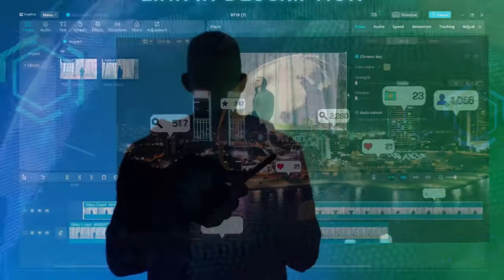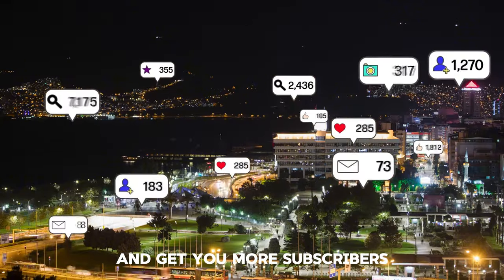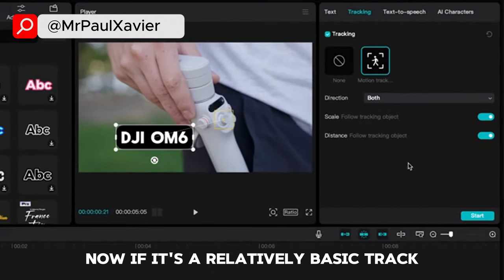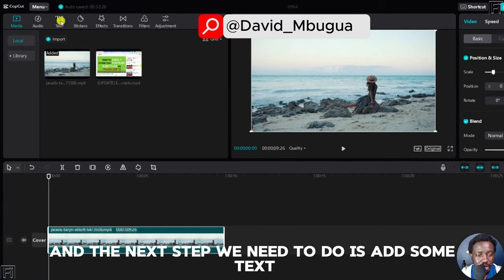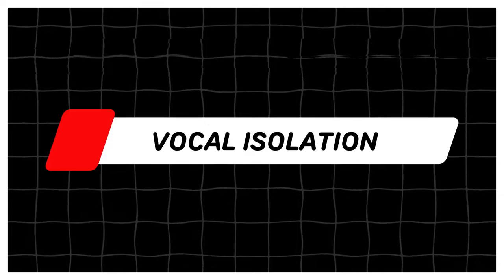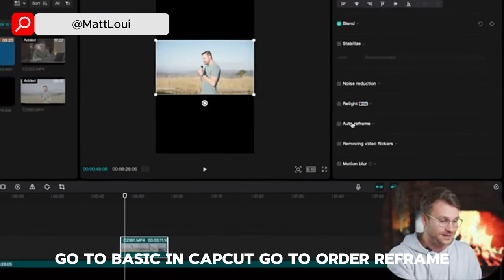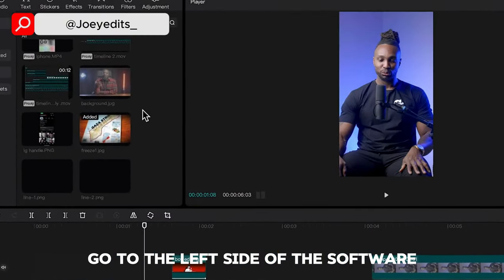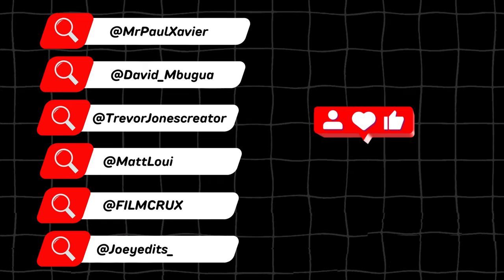Coolest Features of Capcut You Aren't Using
Discover the coolest features of Capcut you aren't using yet! Learn how to take your video editing skills to the next level with these tips and tricks.

Also, be sure to follow @MrPaulXavier, @David_Mbugua, @TrevorJonescreator, @MattLoui, @FILMCRUX, and @Joeyedits_ to keep you updated on their latest uploads!

Video Chapters:
0:00 Coolest Features of Capcut You Aren't Using
0:54 @MrPaulXavier - Motion Tracking
1:56 @David_Mbugua - Text to Speech
2:50 @TrevorJonescreator - Vocal Isolation
3:29 @MattLoui - Auto reframing
3:53 @FILMCRUX - Split scene
4:05 @Joeyedits_ - Color Grading

Spice up your videos, use these tips and tricks now!